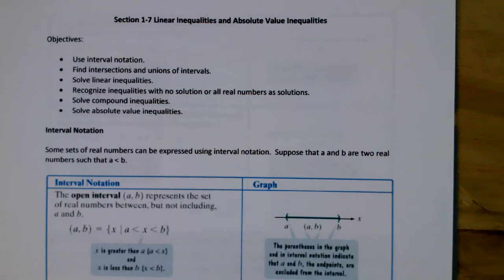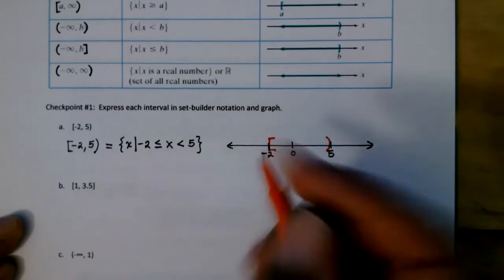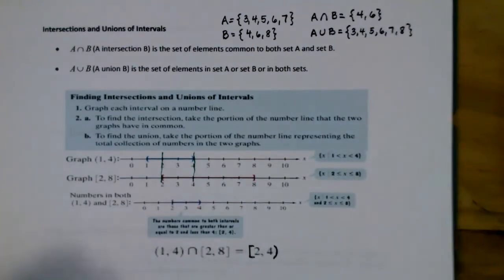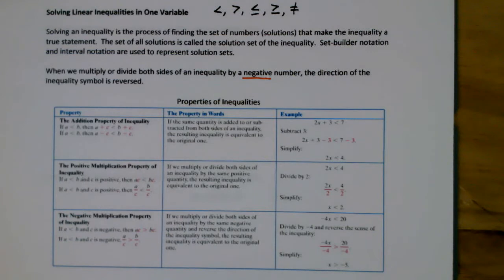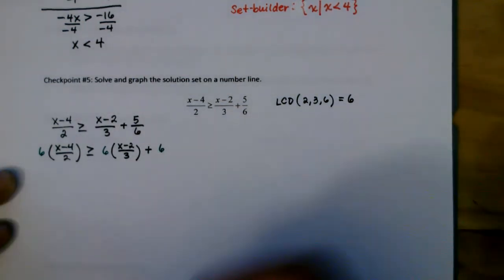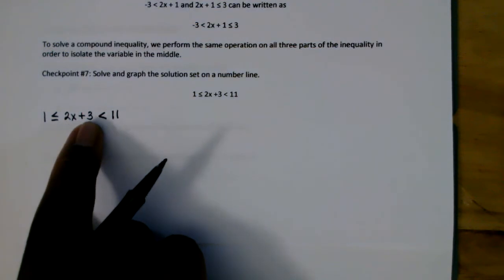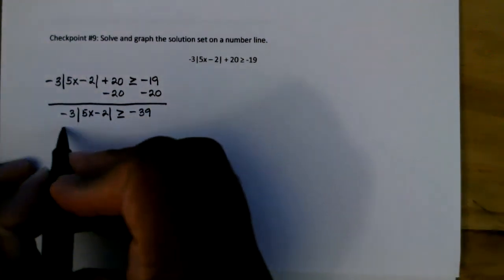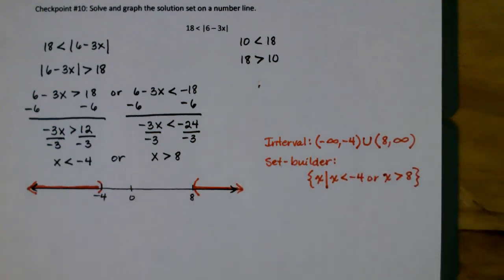MATH 1113 Section 1.7 Linear Inequalities and Absolute Value Inequalities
This video covers Section 1.7 Linear Inequalities and Absolute Value Inequalities

00:00 Objectives
00:37 Interval Notation
14:33 Intersections and Unions of Intervals
28:26 Solving Linear Inequalities in One Variable
45:18 Inequalities with Unusual Solution Sets
49:48 Solving Compound Inequalities
54:53 Solving Inequalities with Absolute Value